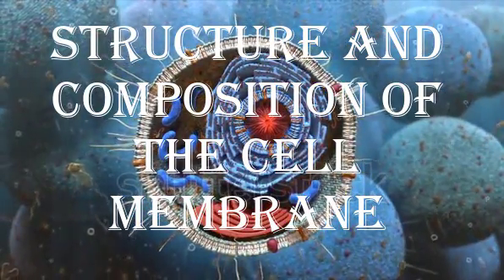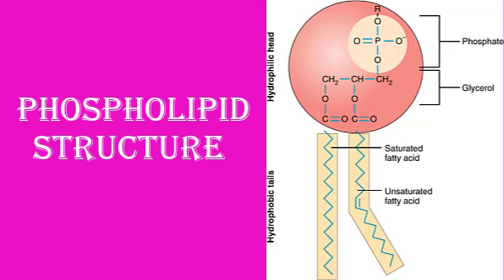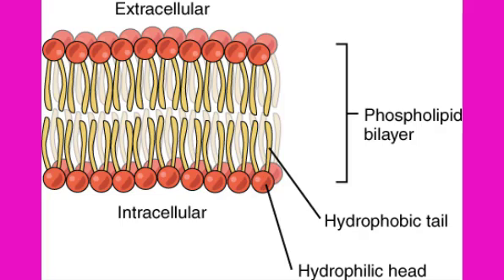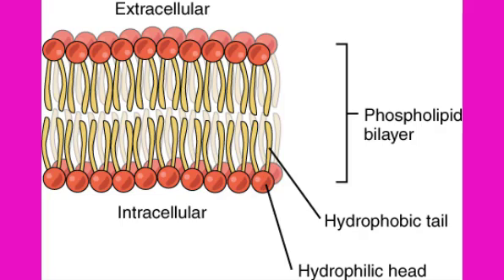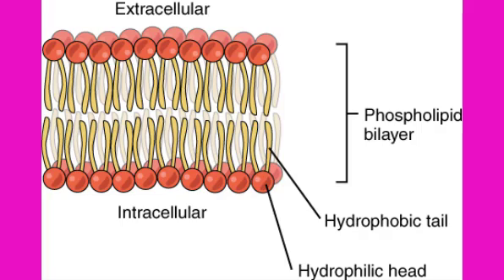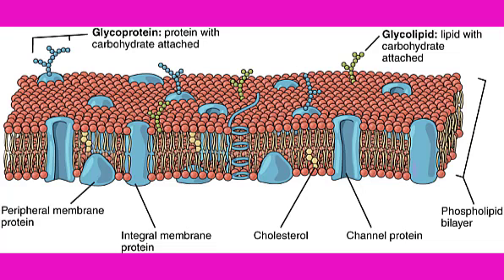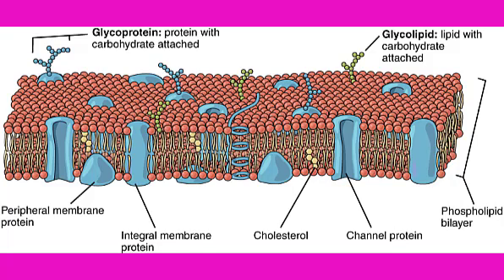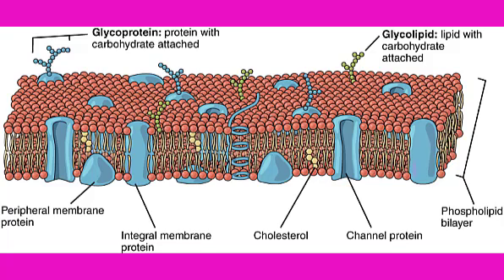Structure and Composition of Cell Membrane - Cellular Level of Organization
FOLLOW ME IN:
LYKA
Glenda Ganzon
Piao_Liang_Jing

Despite differences in structure and function, all living cells in multicellular organisms have a surrounding cell membrane. As the outer layer of your skin separates your body from its environment, the cell membrane (also known as the plasma membrane) separates the inner contents of a cell from its exterior environment. This cell membrane provides a protective barrier around the cell and regulates which materials can pass in or out.